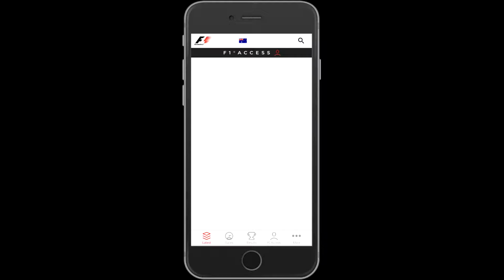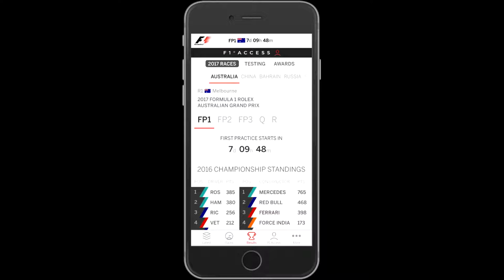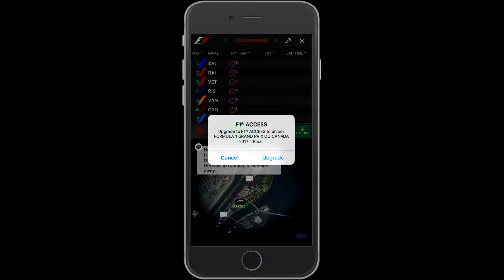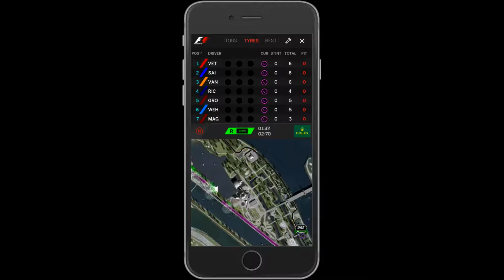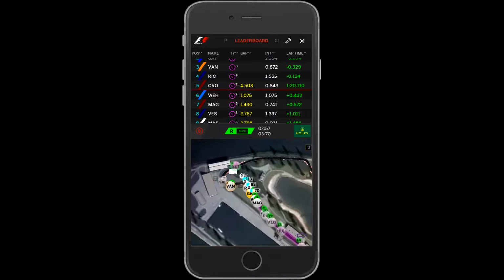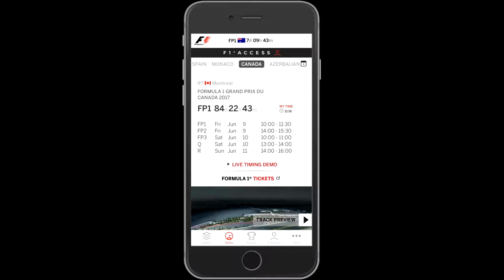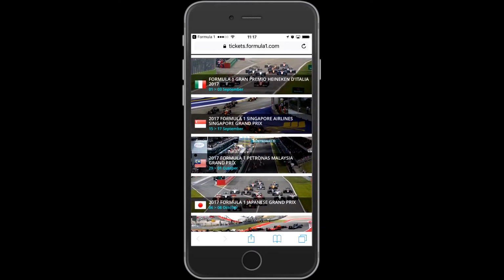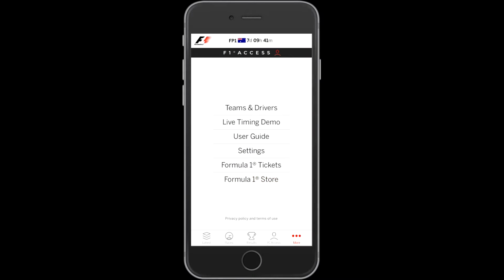Formula 1 Official App review: Great app for any Formula 1 fan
Reviewing the official Formula 1 application